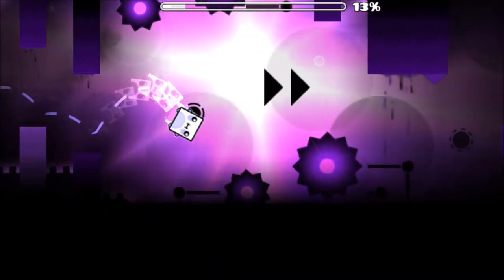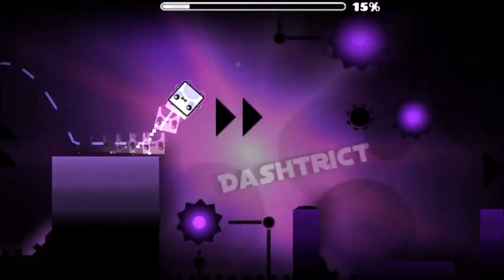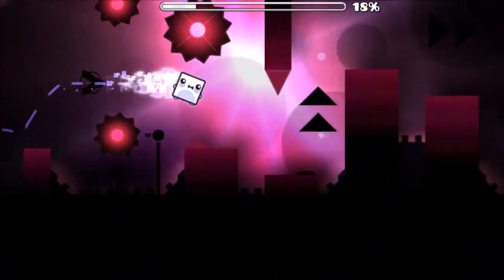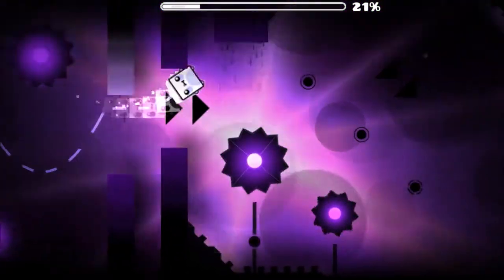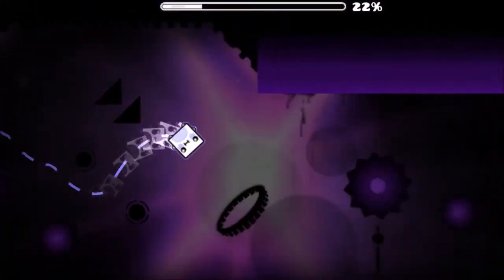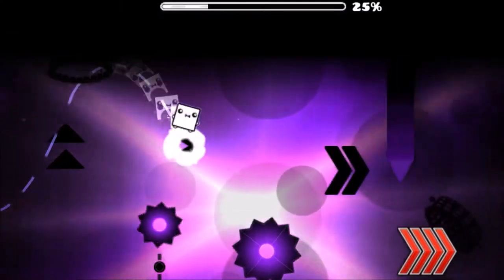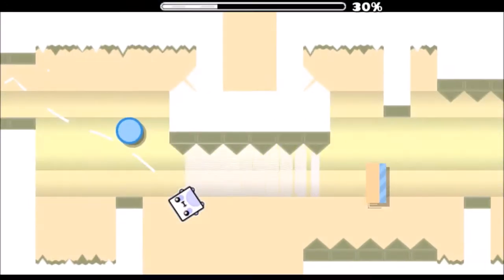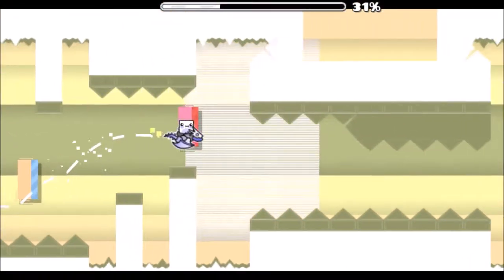Geometry Dash | Noir (Easy Demon) - By Penttagram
Gameplay By Marmot